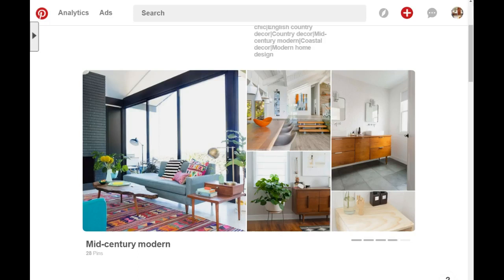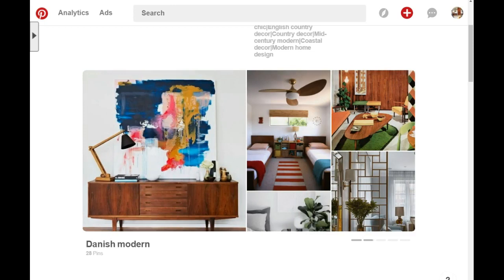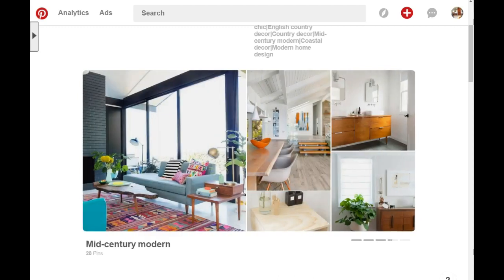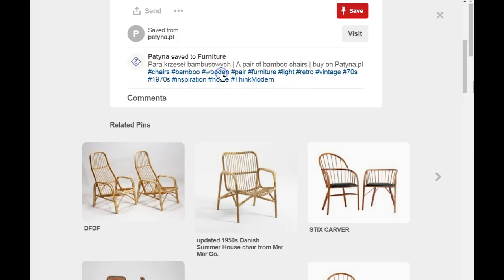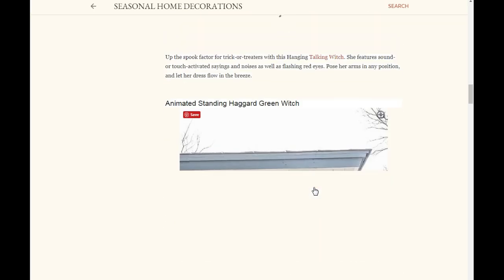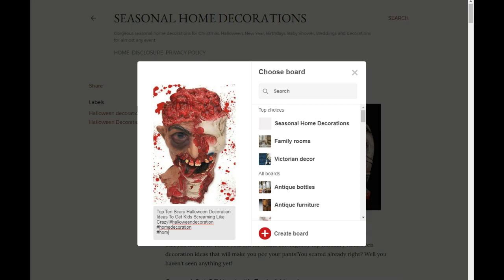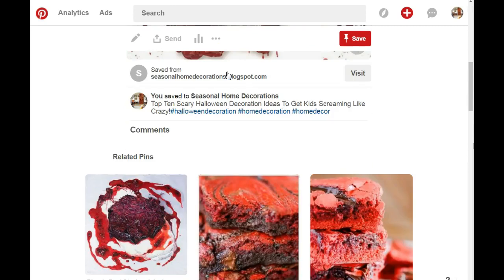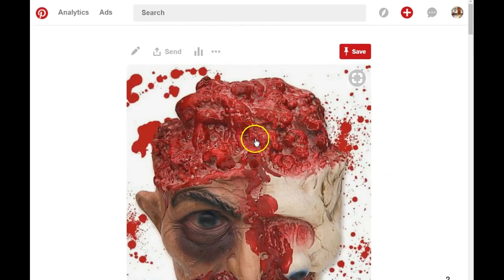Pinterest Marketing|Hashtags On Pinterest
Pinterest Marketing| How To Add Hashtags On Pinterest The right Way!